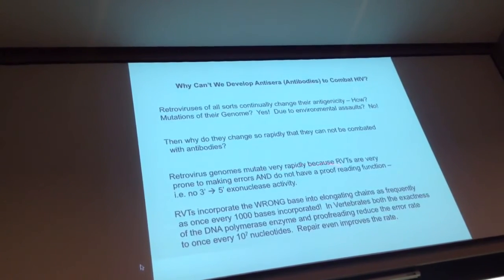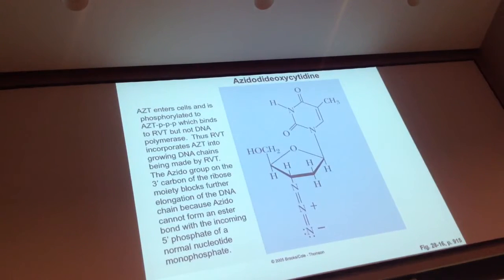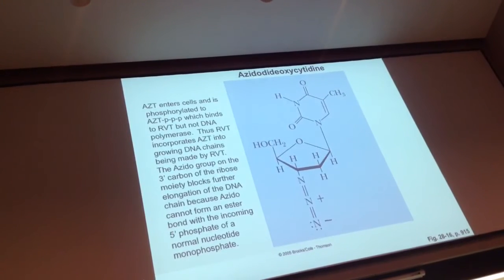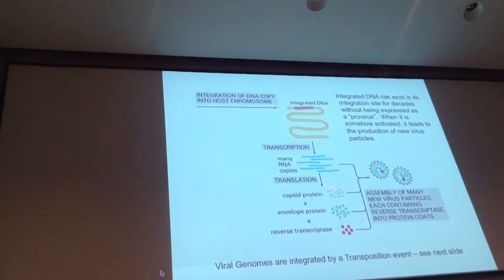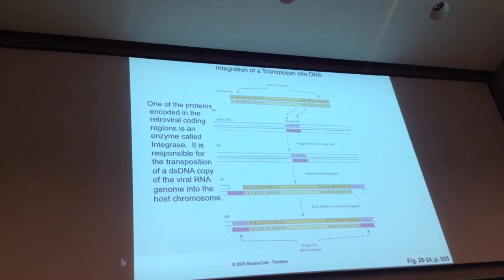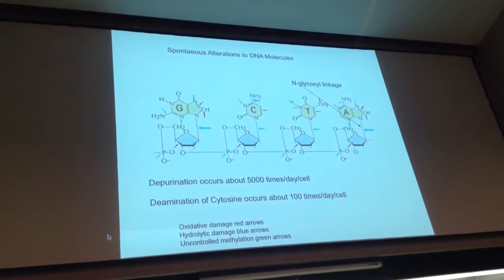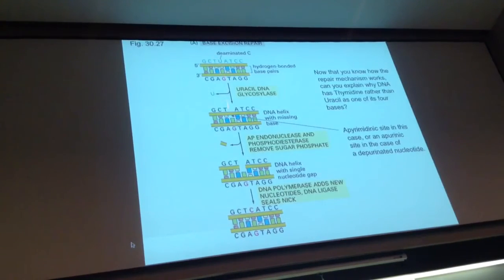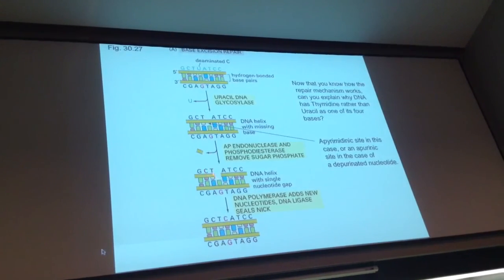Biochem 3/29 part 4